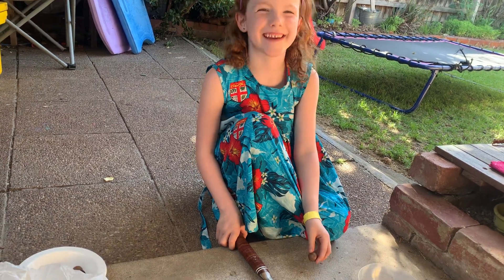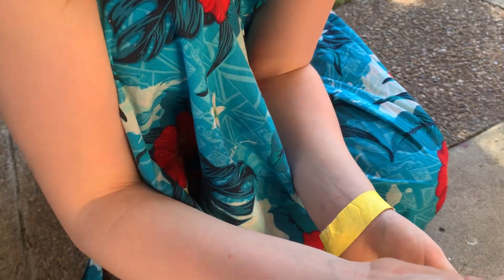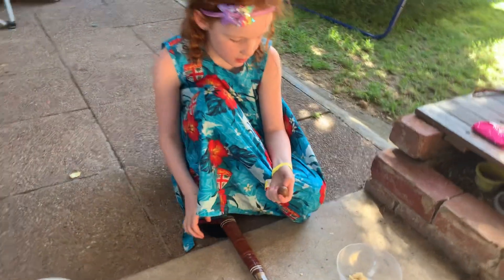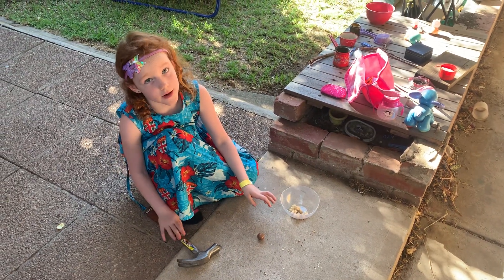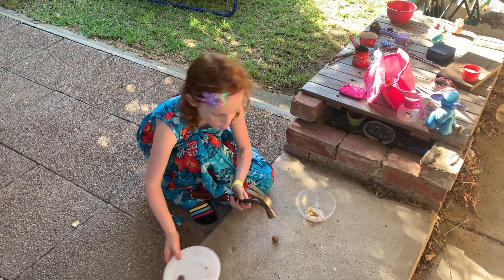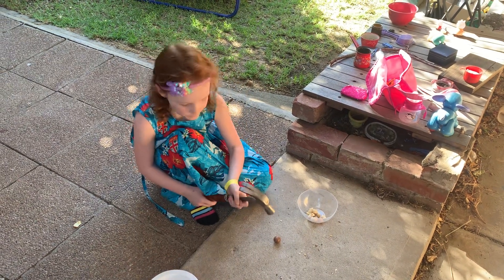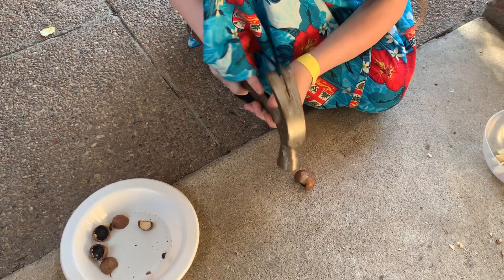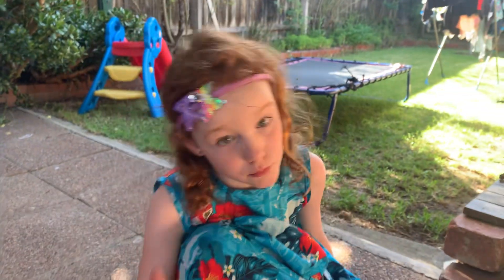28 January 2024